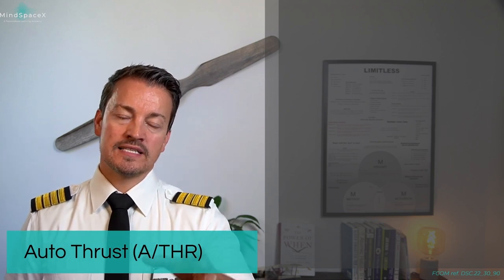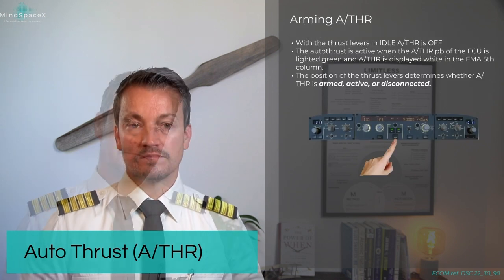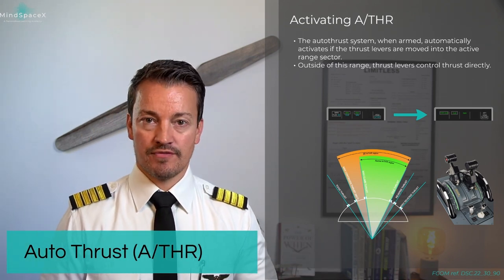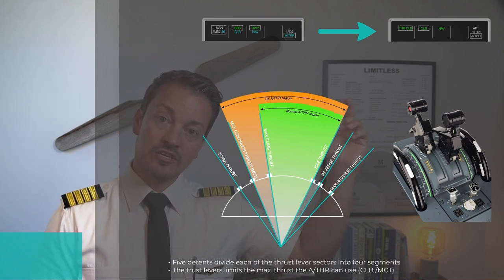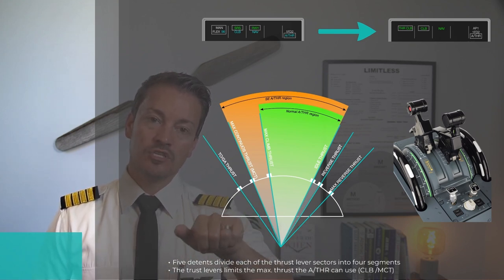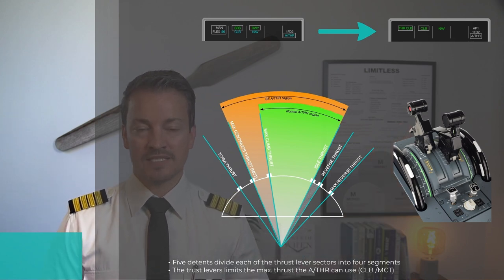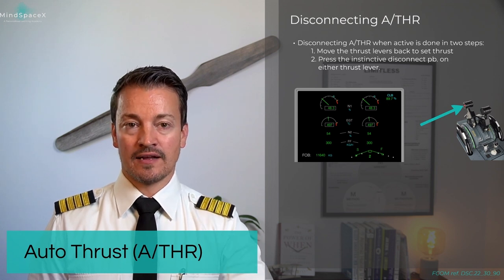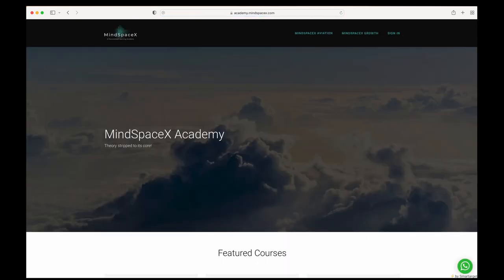Airbus Auto Thrust (A/THR) System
In this video we explain the Airbus Auto Thrust system. We cover how the fly-by-wire technology works, the mode of operation and how to connect and disconnect the auto thrust correctly. We also look at indications for the auto thrust and a few examples of abnormal operation.